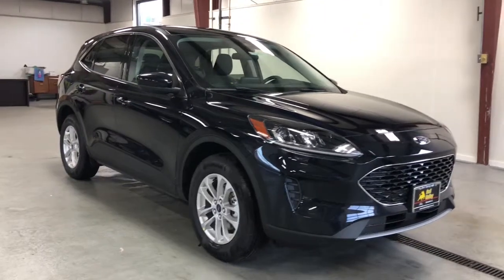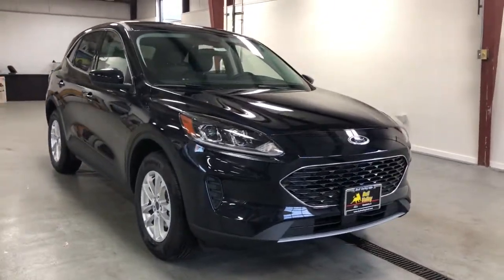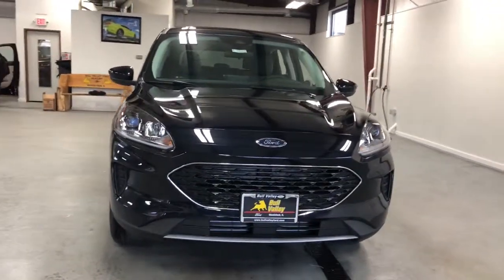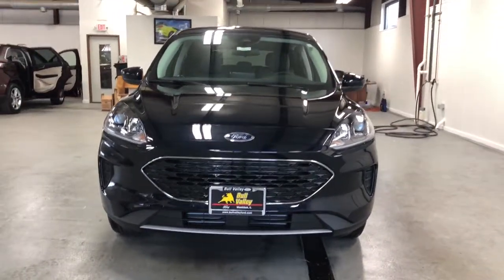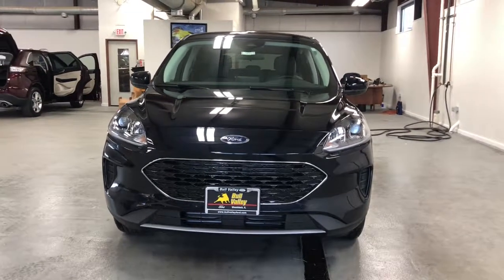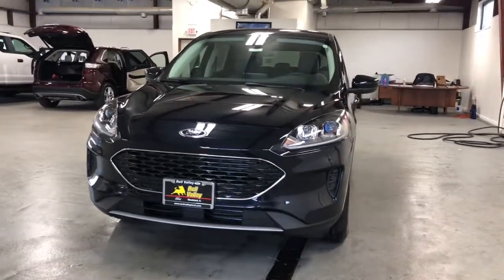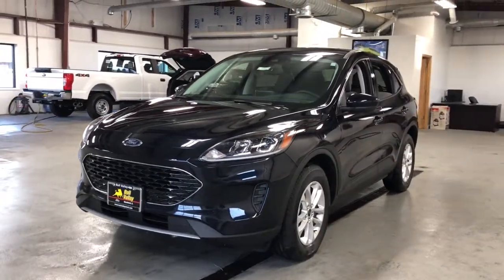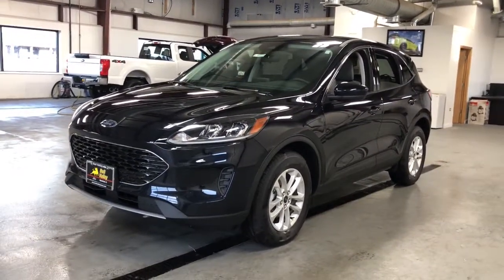2021 Ford Escape Woodstock, Crystal Lake, McHenry, Huntley, Lake in the Hills, IL 12123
Blue New 2021 Ford Escape available in Woodstock, Illinois at Bull Valley Ford. Servicing the Crystal Lake, McHenry, HUntley, Lake in the Hills, IL area.

1460 South Eastwood Dr.

Antimatter Blue Metallic 2021 Ford Escape SE 200A AWD 8-Speed Automatic 1.5L EcoBoost AWD, 10-Way Power Driver's Seat, Convenience Package, Dual-Zone Electronic Automatic Temperature Control, Equipment Group 200A, Fold-Down Rear Center Armrest w/2 Cupholders, Halogen Projector Headlamps w/LED Signature, Power Liftgate, SecuriCode Keyless-Entry Keypad.brbrRecent Arrival! 26/31 City/Highway MPG Not all customers may qualify for all rebates listed, see dealer for details. Price includes: $1000 - Retail Bonus Customer Cash. Exp. 03/31/2021 $500 - Retail Customer Cash. Exp. 03/31/2021